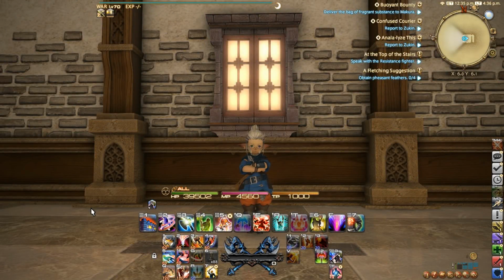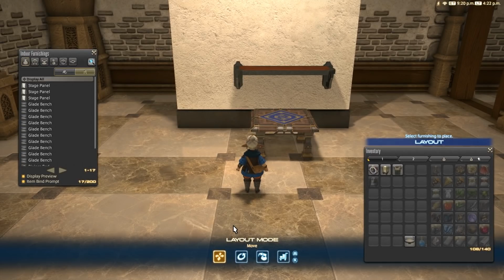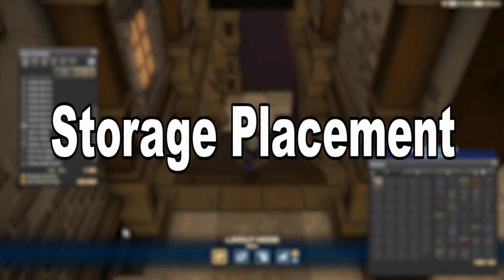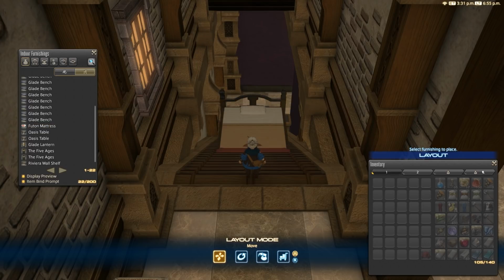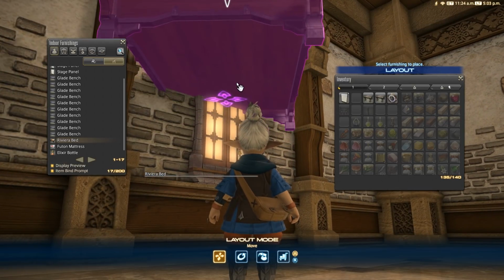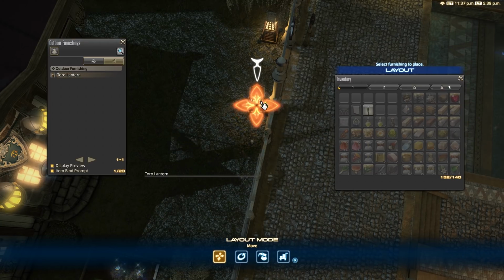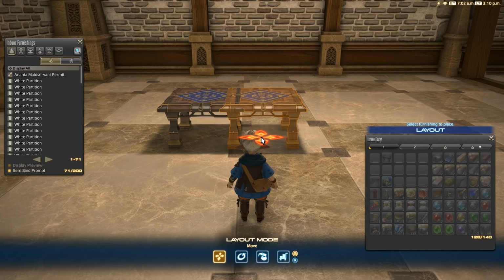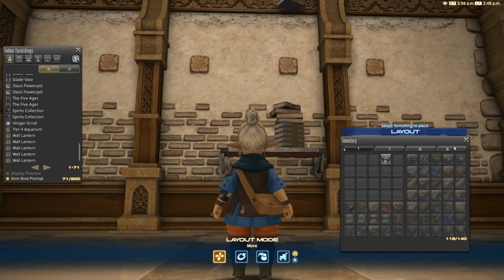FFXIV: Housing Exploits and Tricks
Can you spot all the tricks used in each example?
All information in this video is relevant as of patch 4.2
Big shout-outs to the Malboro server
Major thanks to Kyra for the voice work.

Joakim Karud - Canals (Chillhop Essentials Summer 2016)